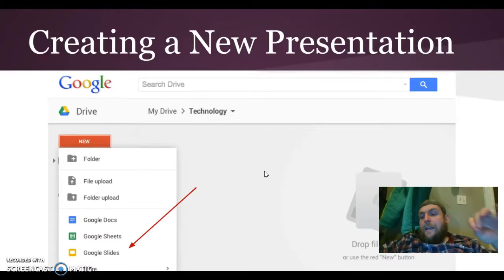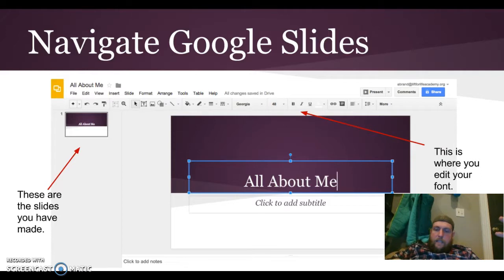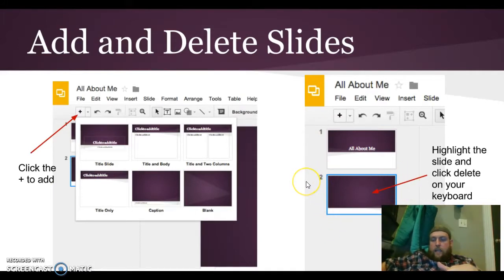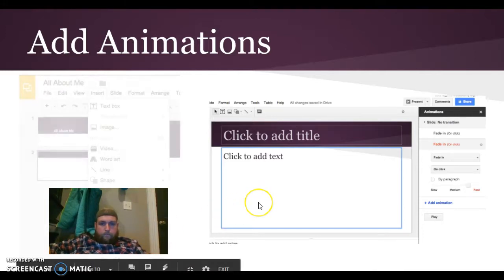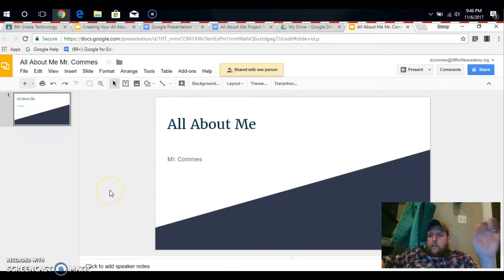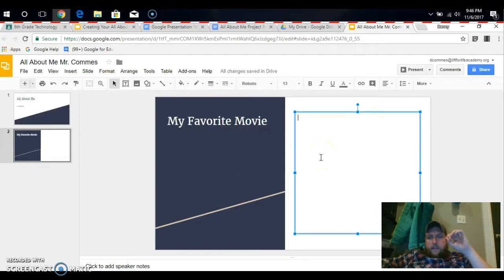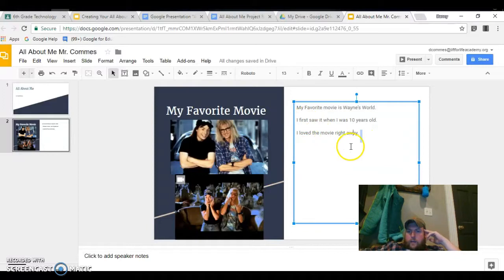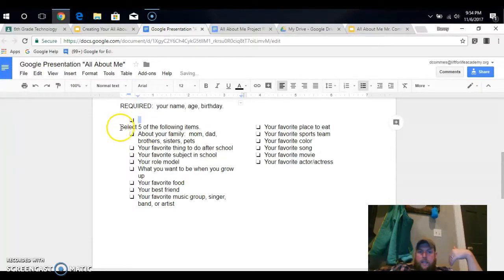All About Me Google Slides Intro